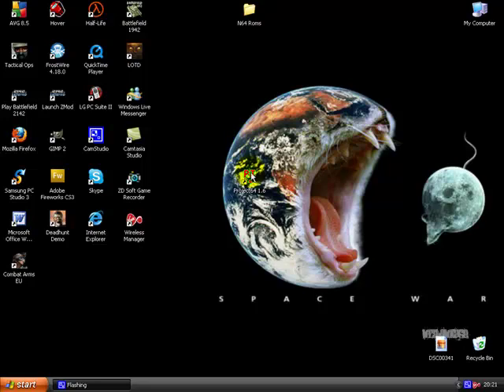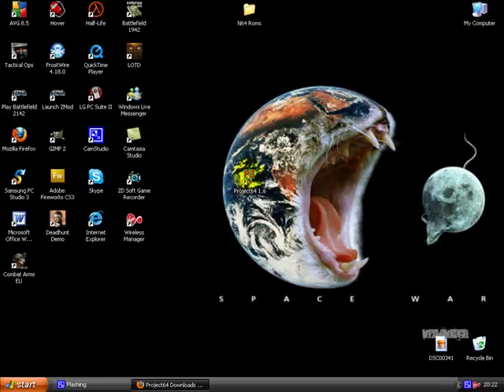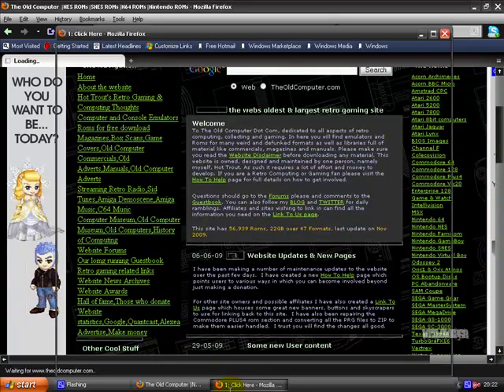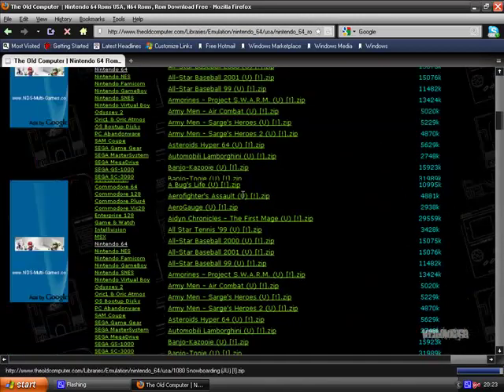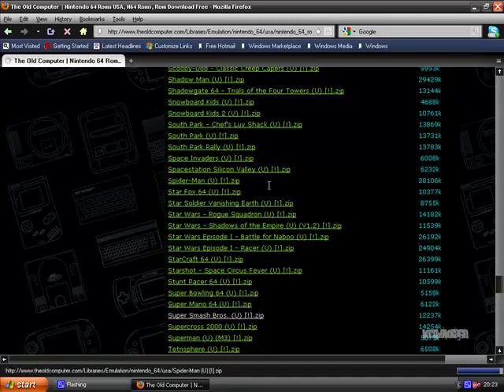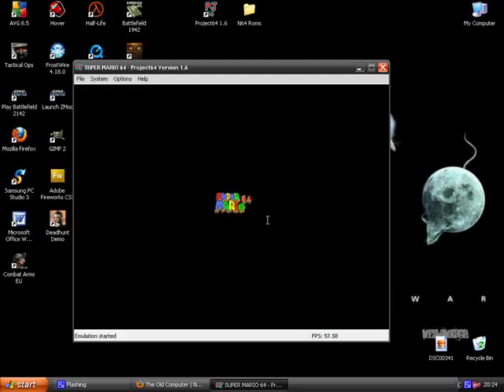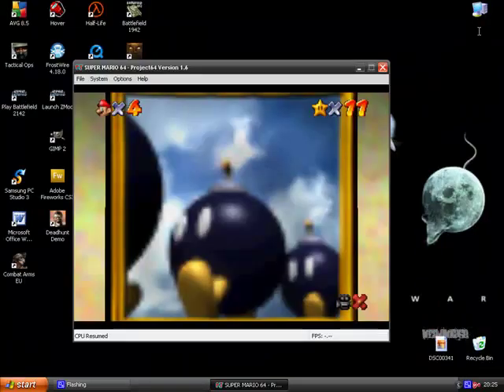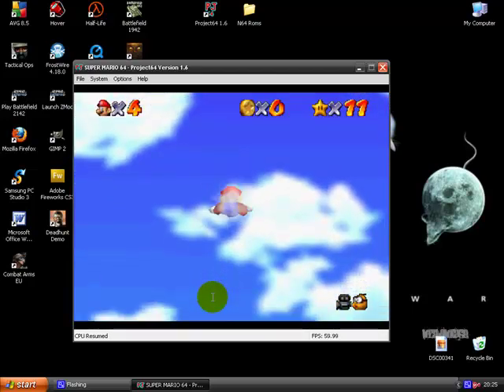How To Get N64 Roms *Free*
Play your favourite N64 games on your PC!